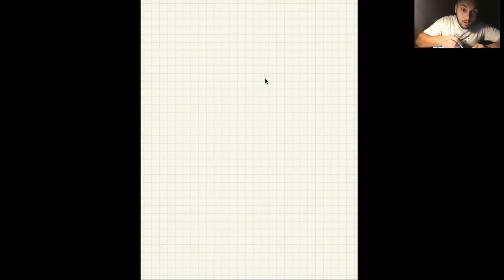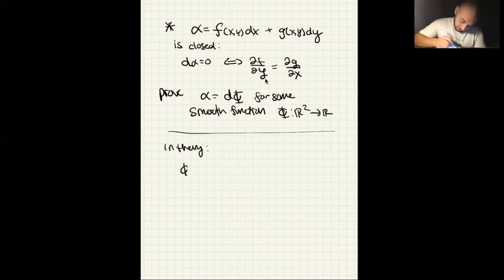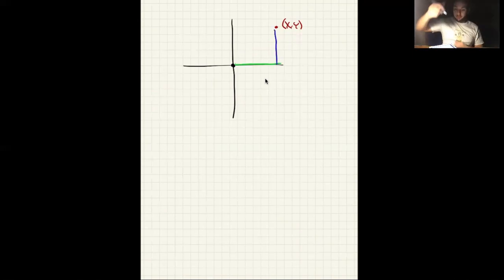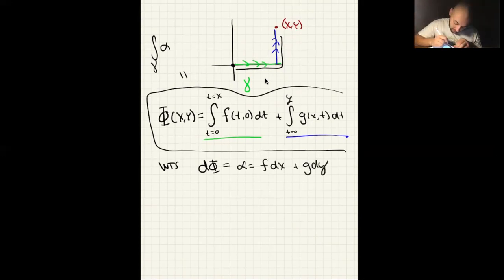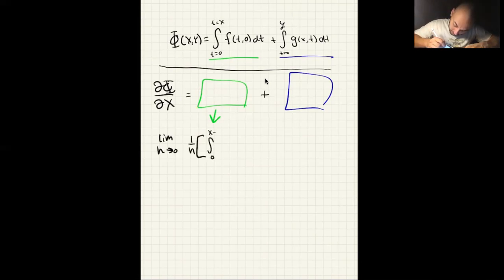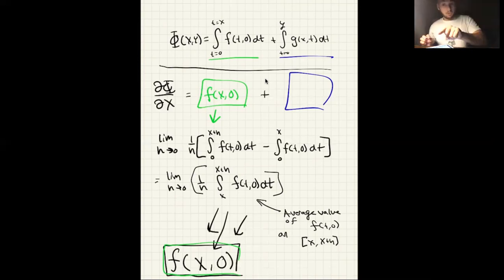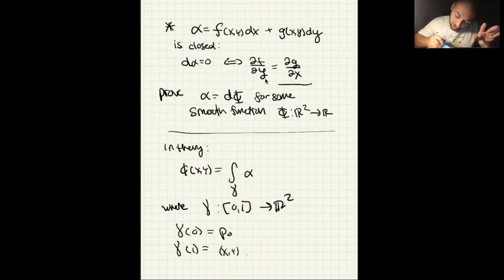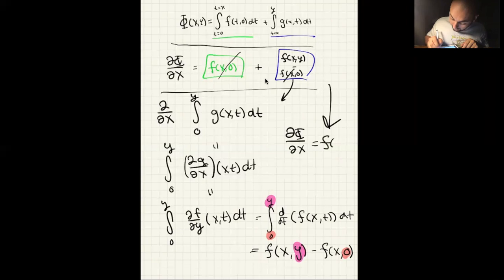Proving closed 1-forms on R^2 are exact